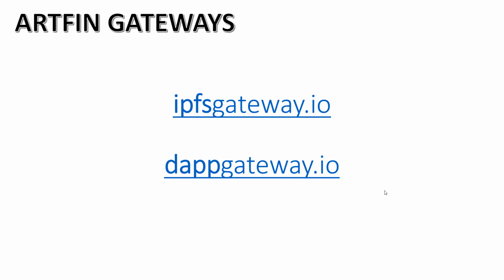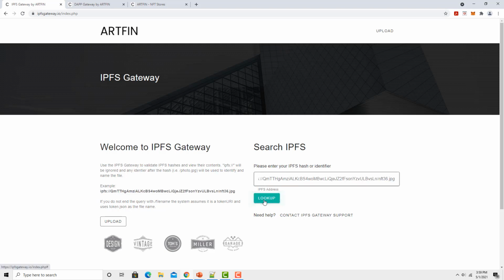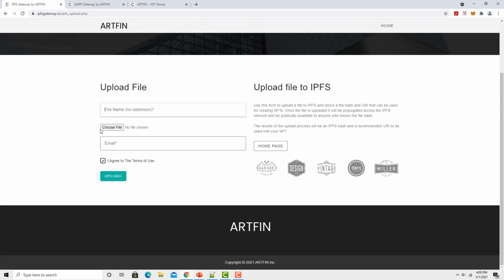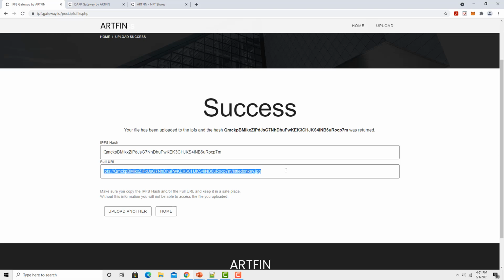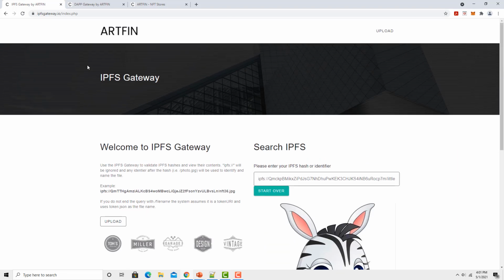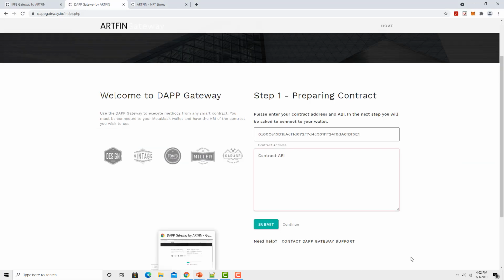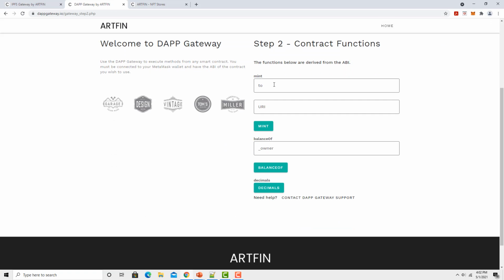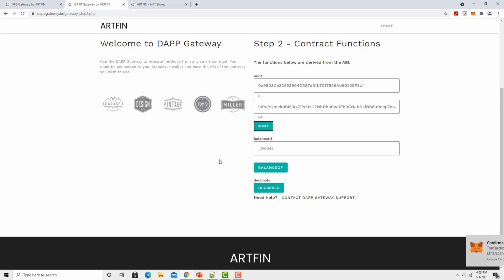ARTFIN Gateways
Learn about the ARTFIN Gateways that manage the NFT creation and management process.